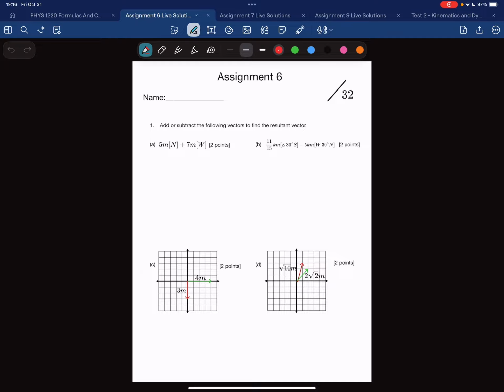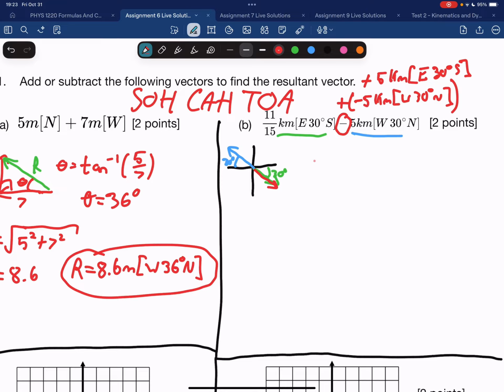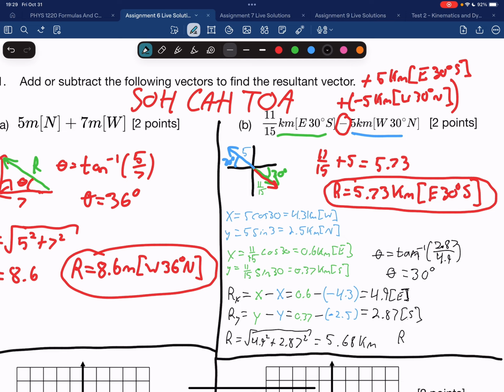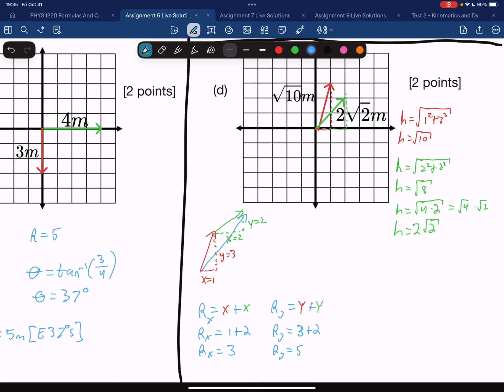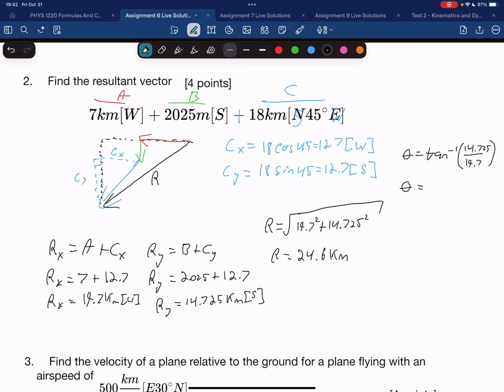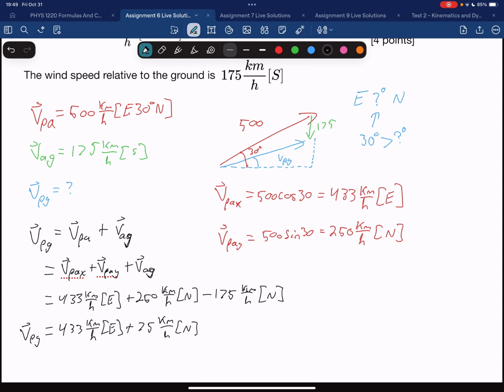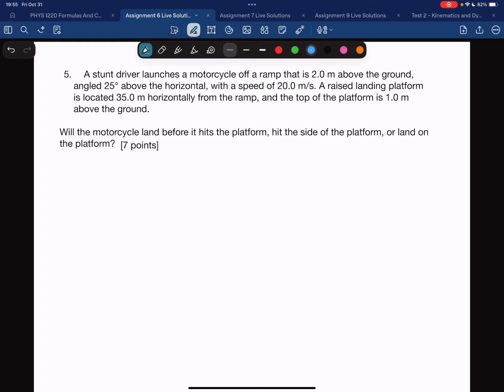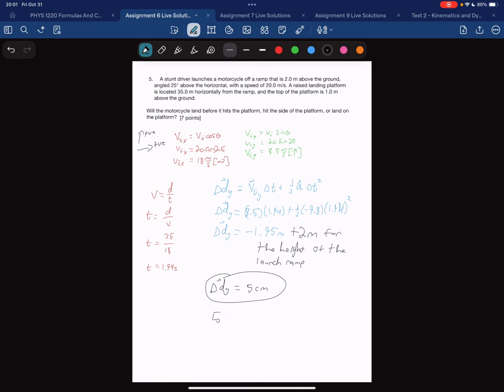Assignment 6 Solutions PHYS 1220 F25